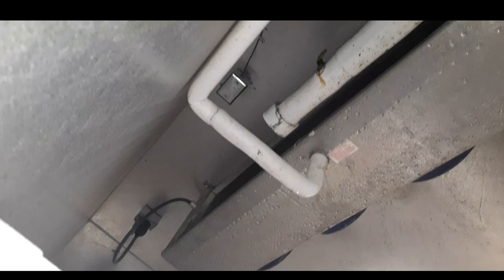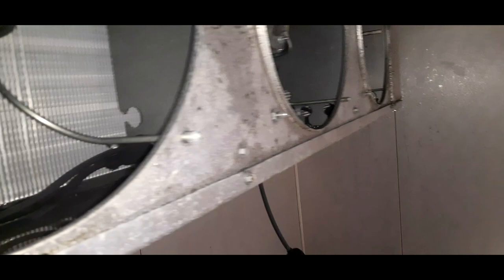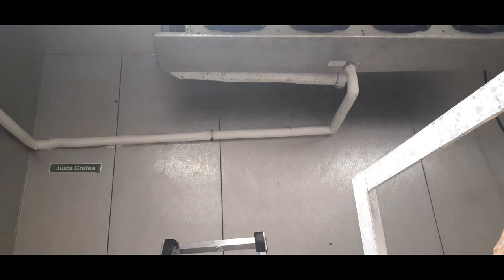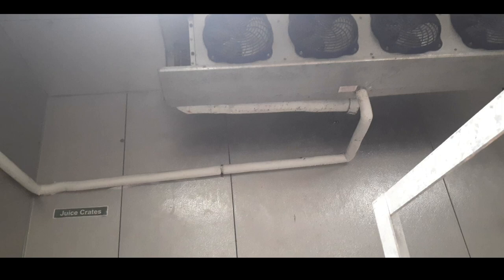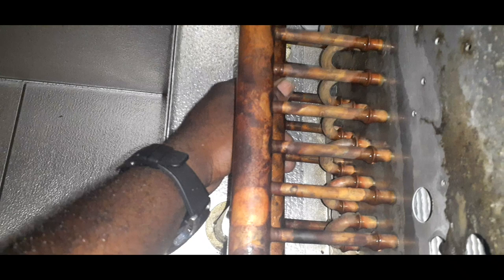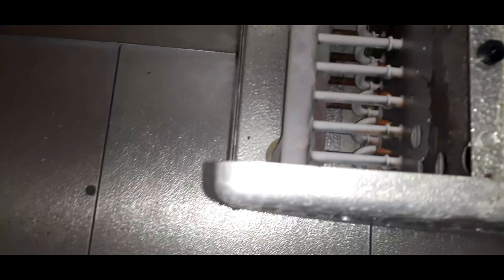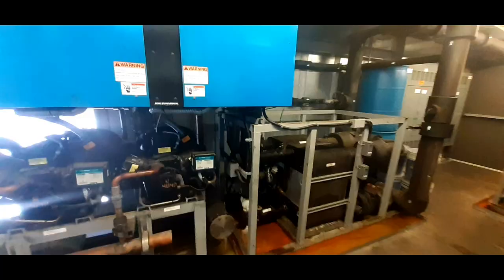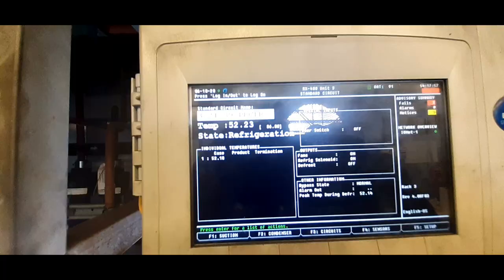GLYCOL WALK IN SERVICE CALL VLOG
REFRIGERATION TV: GLYCOL WALK IN SERVICE CALL VLOG